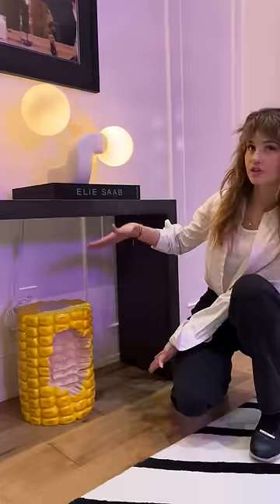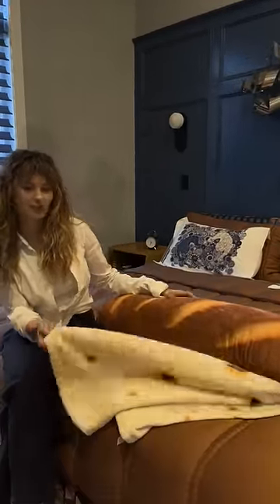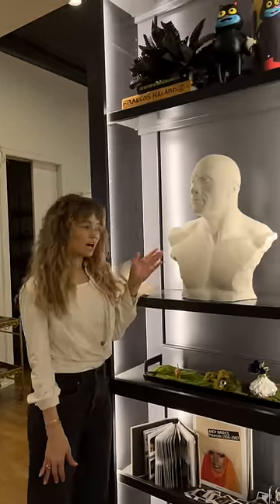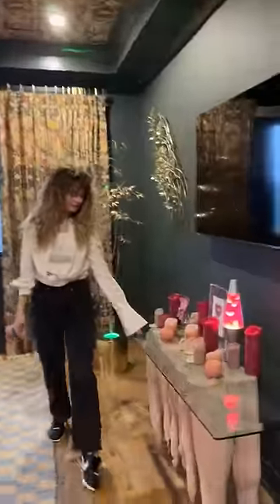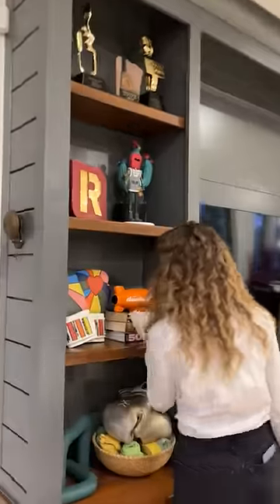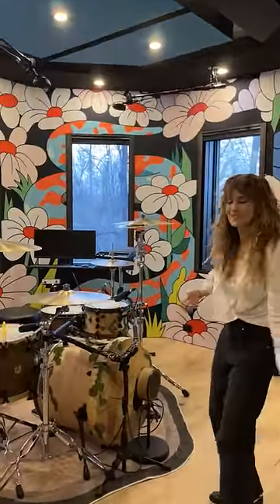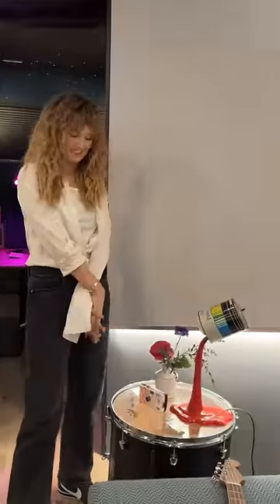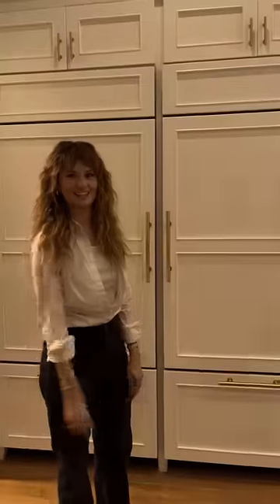That Froot Loops Candle, Debby—We Want It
Debby Ryan and Josh Dun have a lot of stuff in their house that...looks like other stuff. That bowl of Froot Loops candle, though? Please.